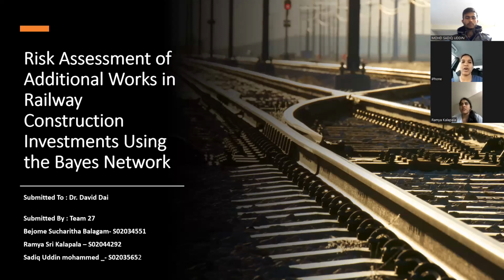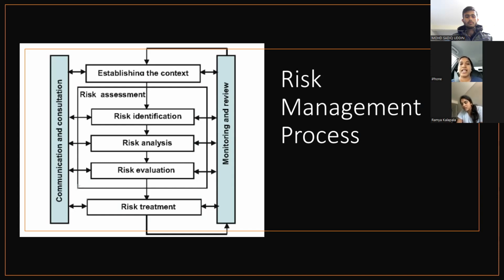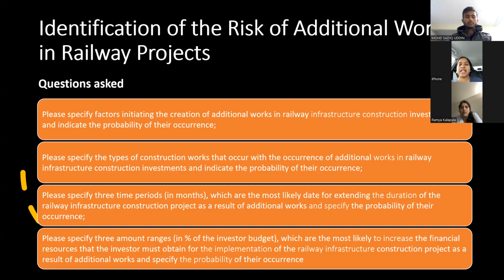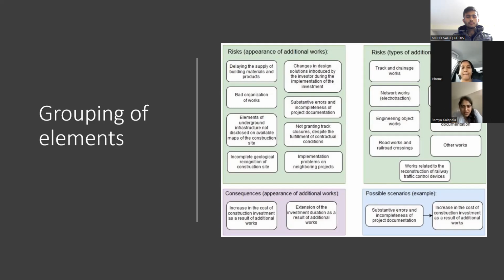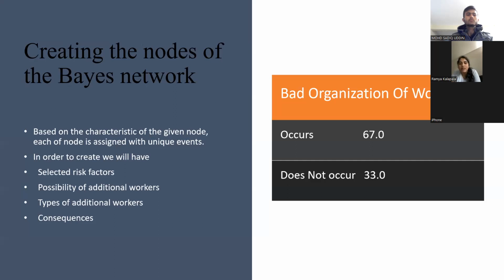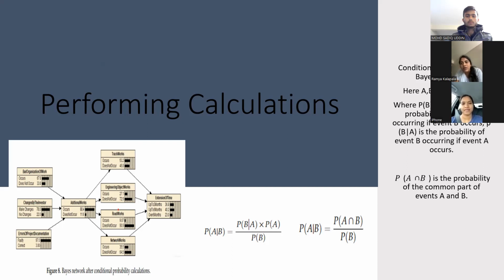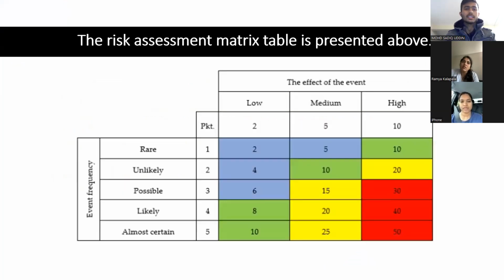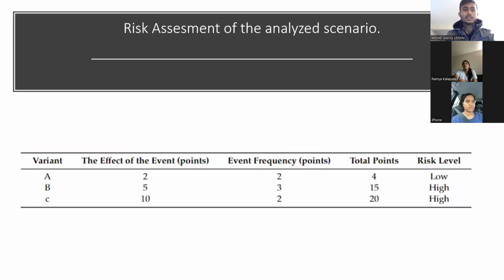Group Presentation 7